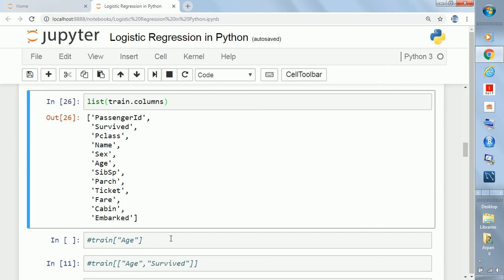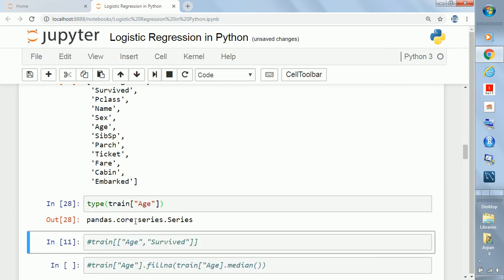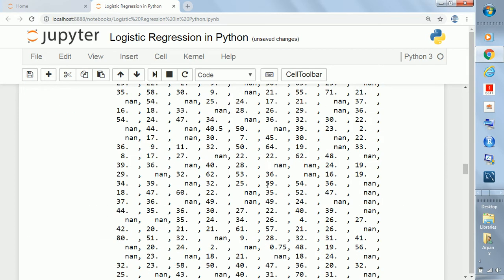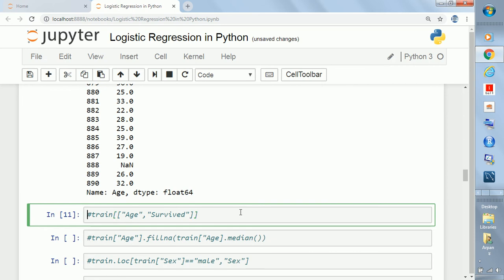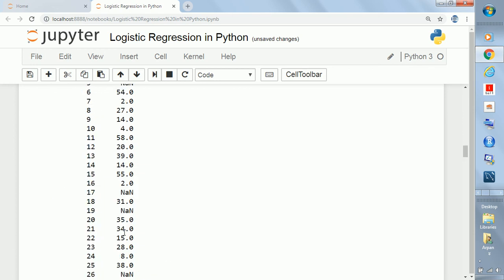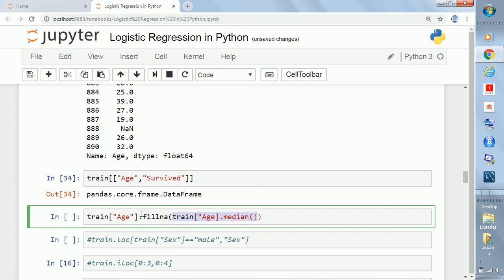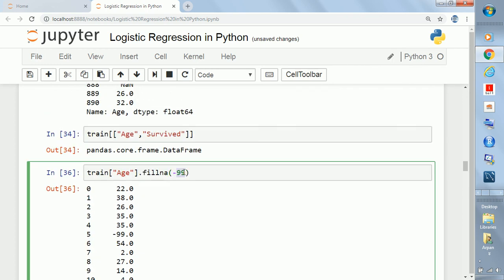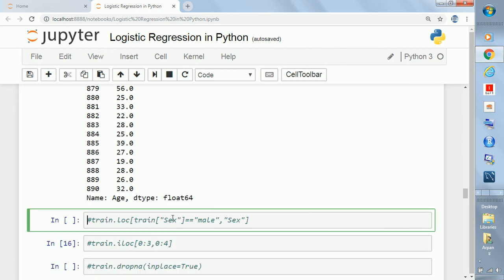Basic Data exploration -b Part 6 |Python ML |Arpan Gupta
This channel includes machine learning algorithms and implementation of machine learning algorithms in Python like random forest algorithm  in Python,neural networks algorithms  in Python,decision tree in Python and so on.Please do subscribe and like this channel for more videos on advances topics like deeplearning,graph theory,etc.